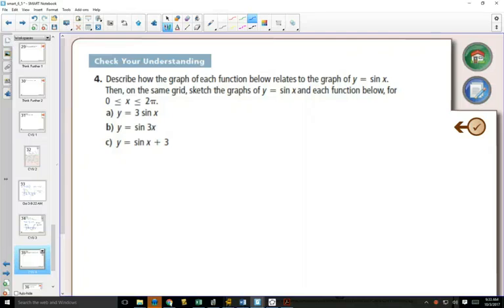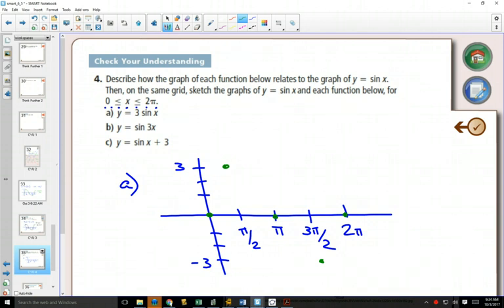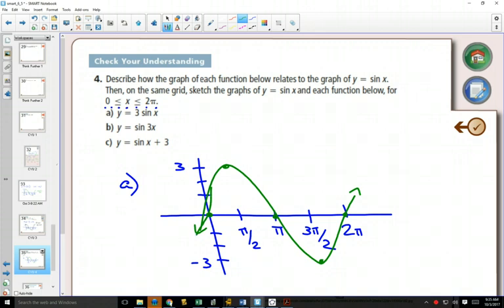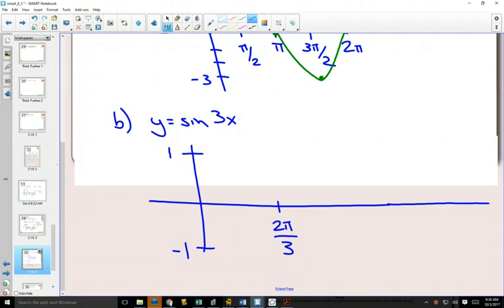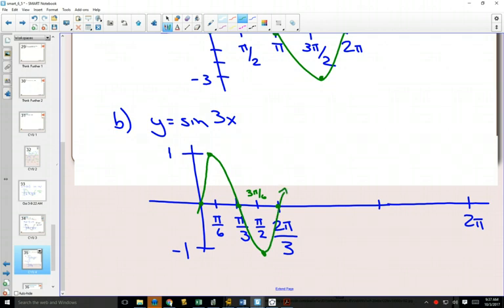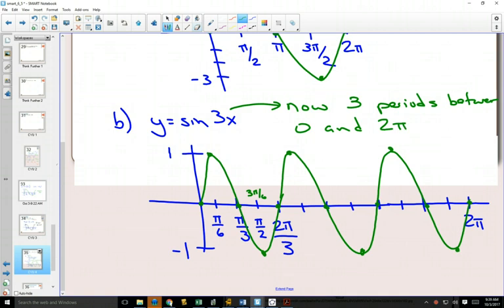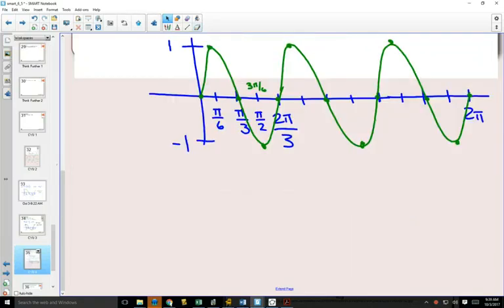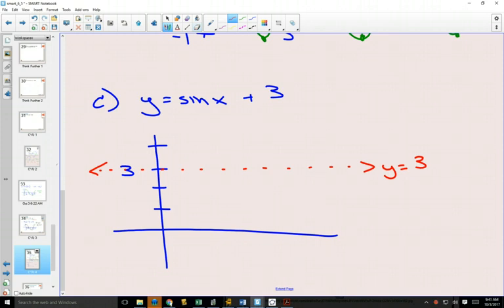40SP 6 5 Example 4